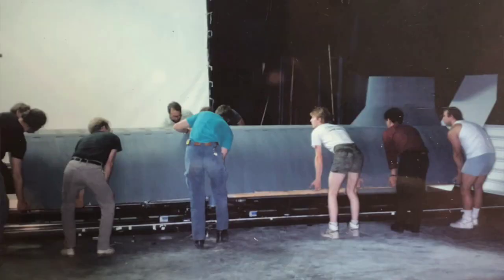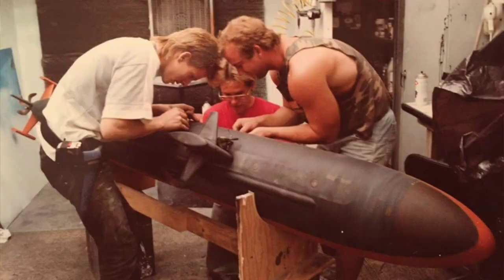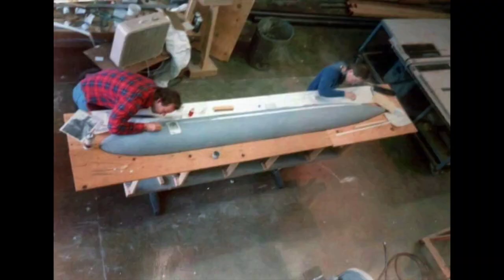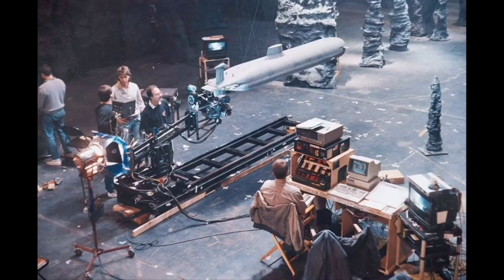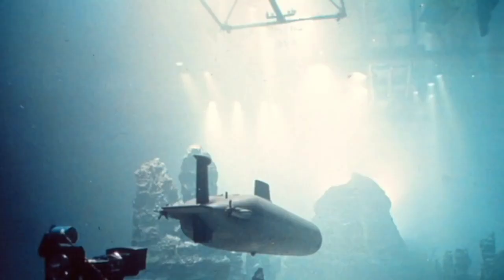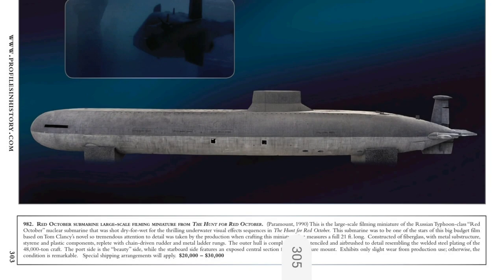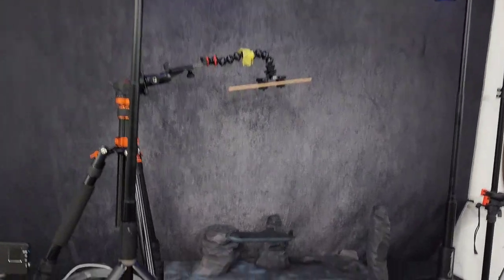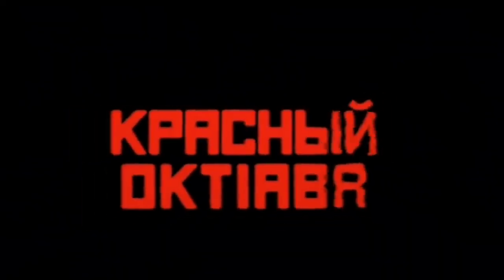MOVIE MAGIC: Filming Underwater...without water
How, in the late 80s, submarines got filmed underwater, without a drop of water